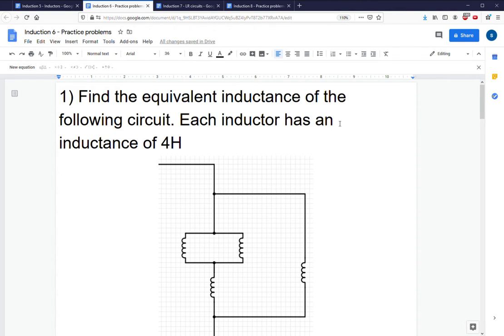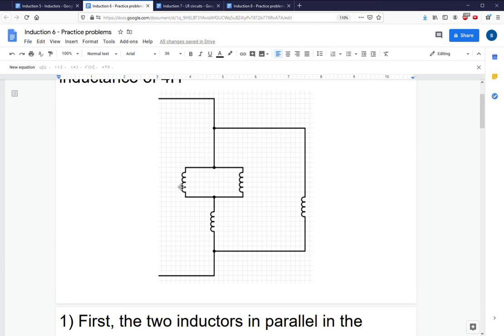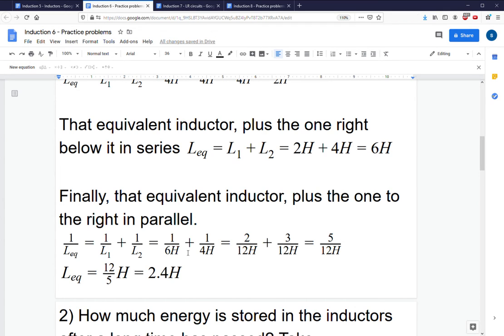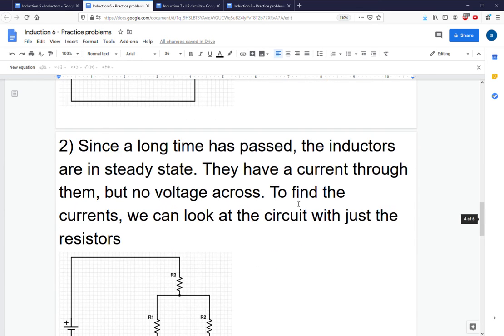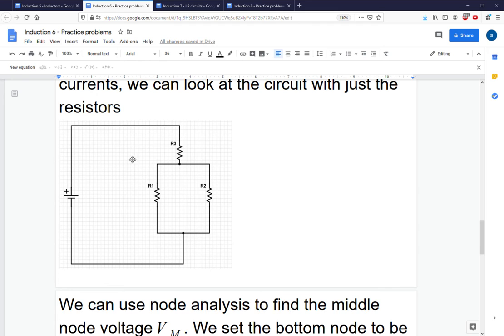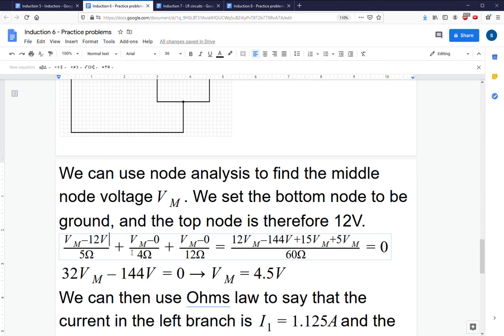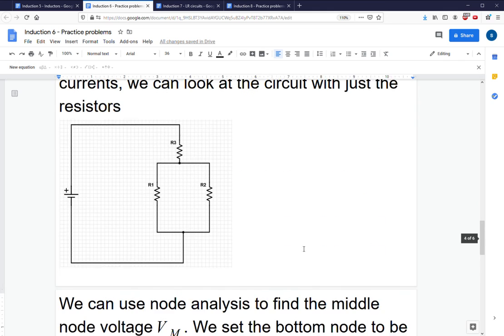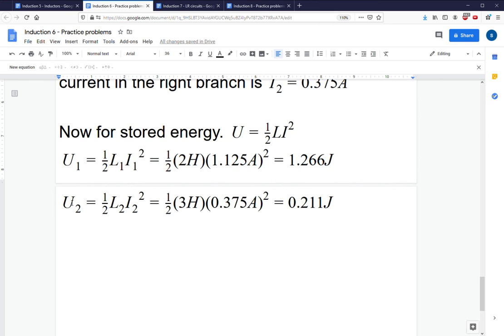Induction 6 Practice problems